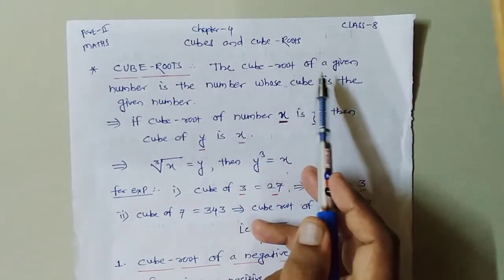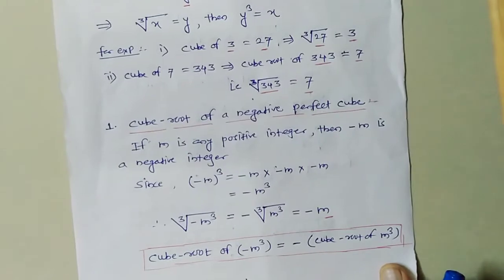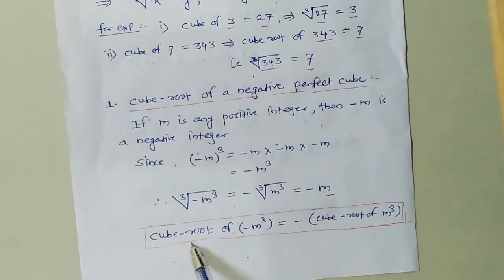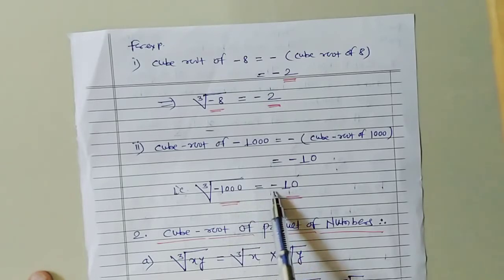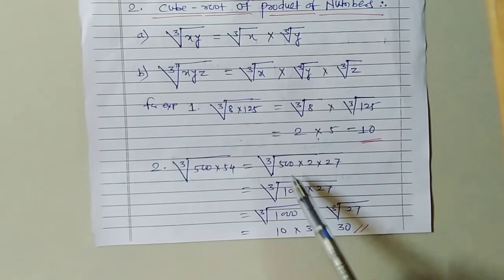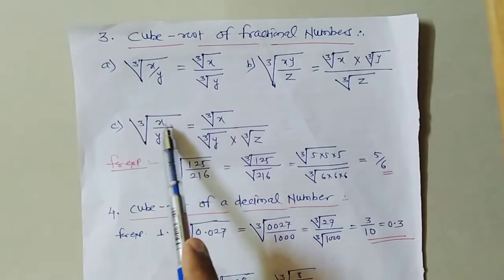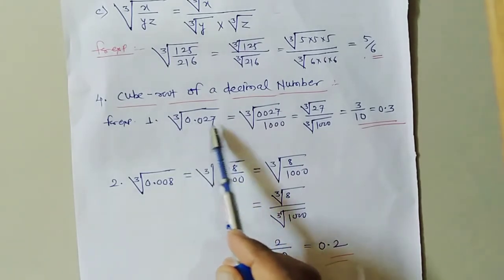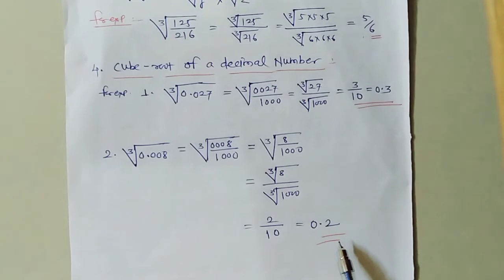Mathematics/ Class-8 / Chapter -4 Cubes and Cube -Roots